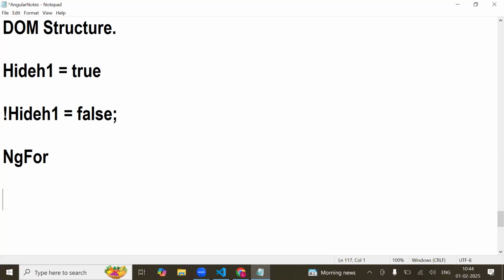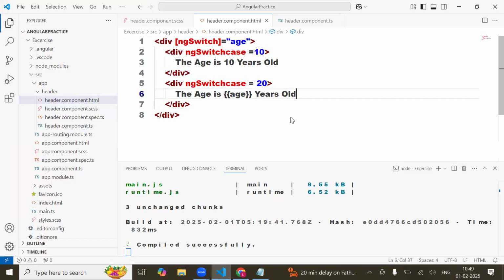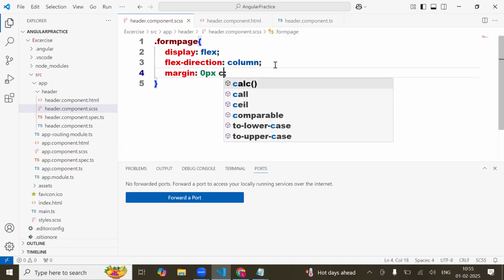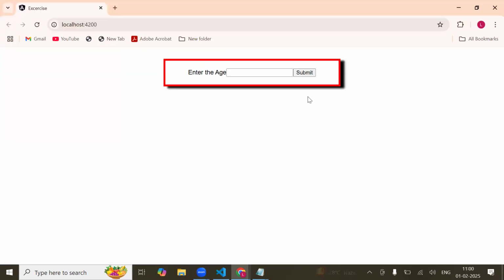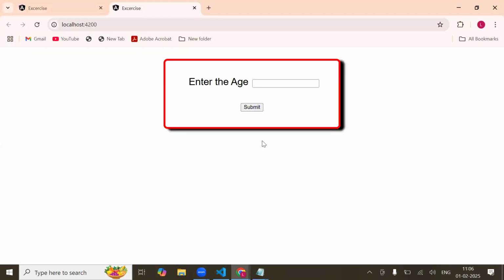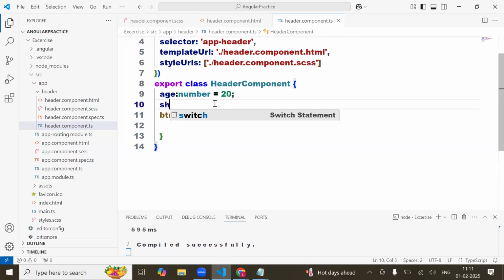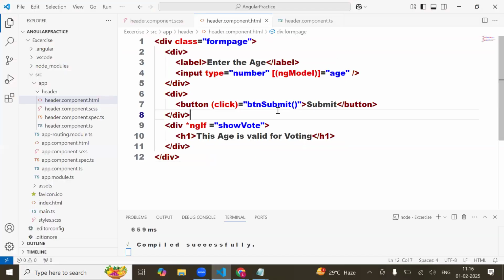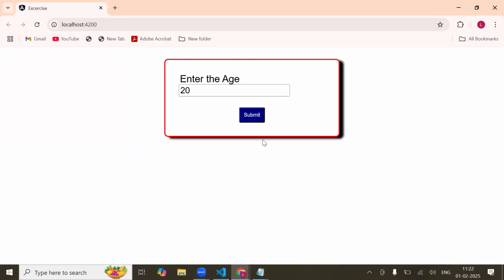Master Angular 17 in NO TIME! by Mr.Narendrababu - Session 11 (ngSwitch directives)